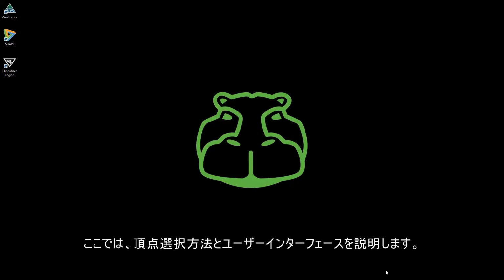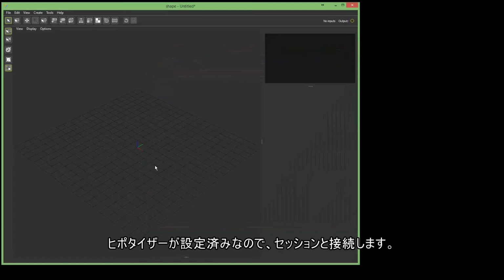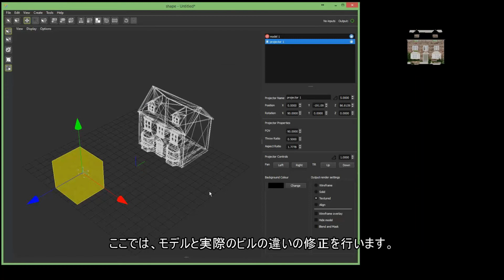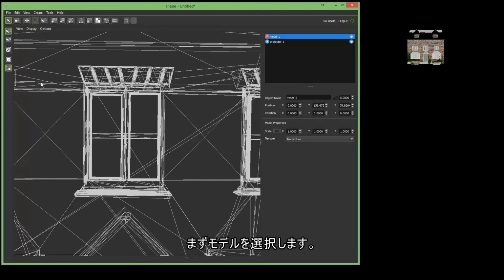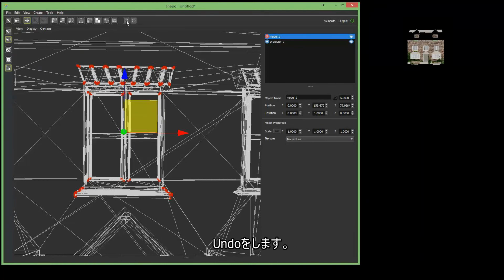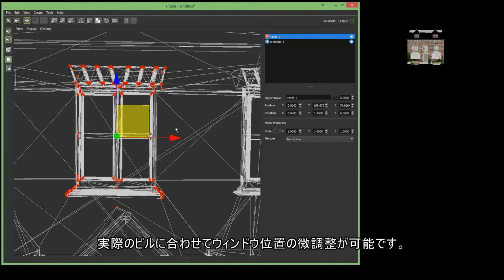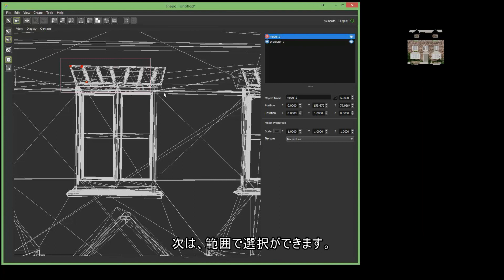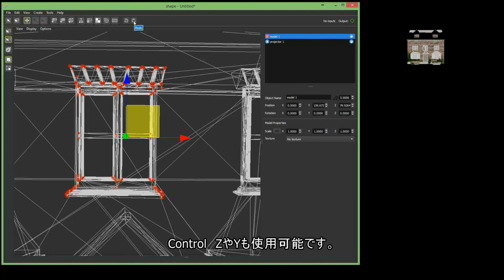HippoSchool V4 #10 SHAPE 頂点の選択方法